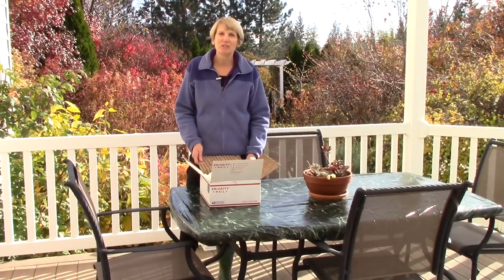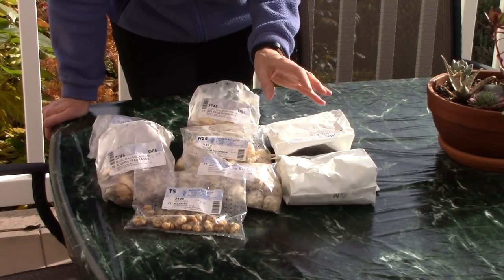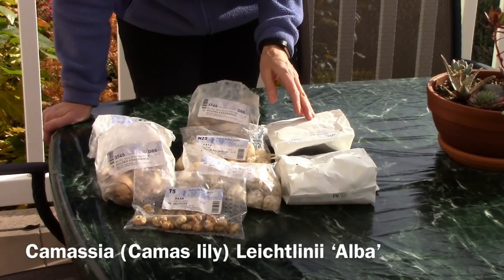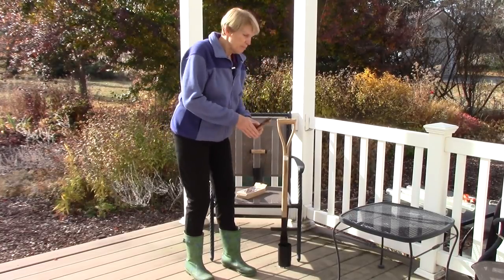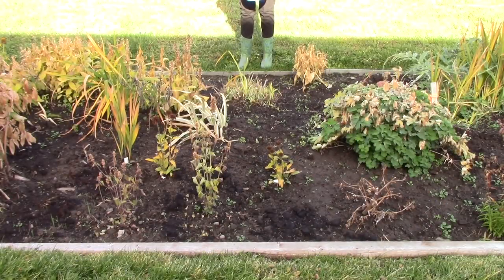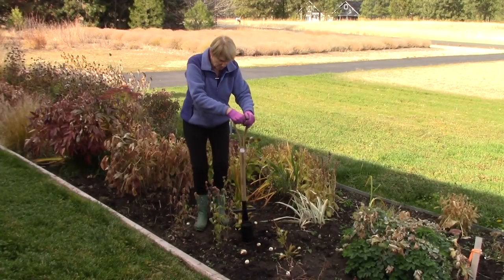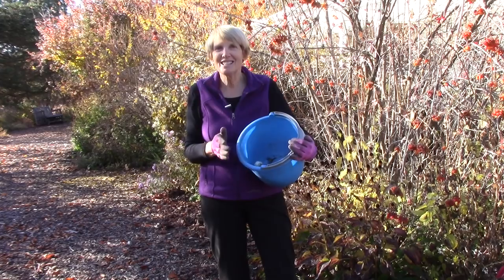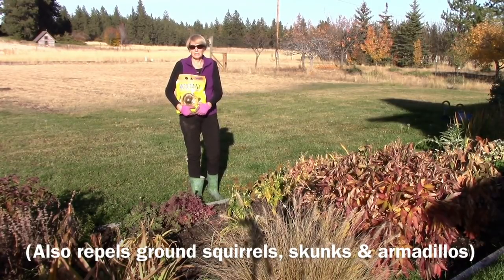Everyone Can Grow A Garden (2018) #37 How to Plant Bulbs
Garden writer Susan Mulvihill shares tips on planting spring-flowering bulbs, including design, planting techniques and tools. From Susan's in the Garden, SusansintheGarden.com.